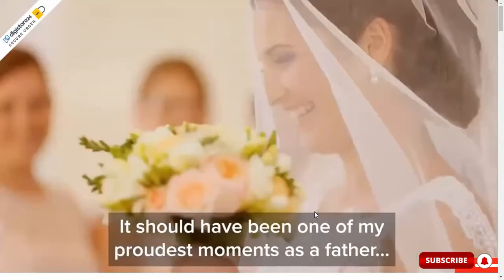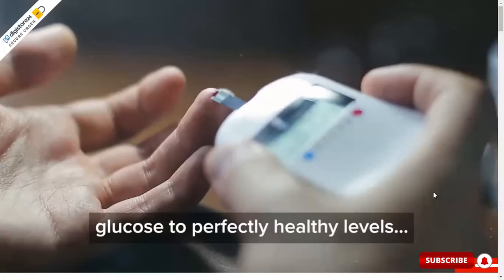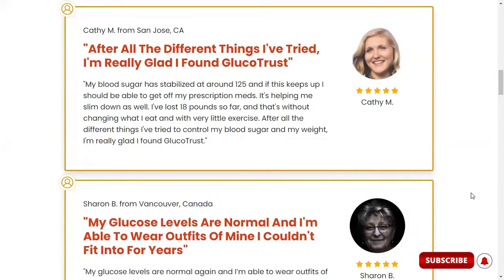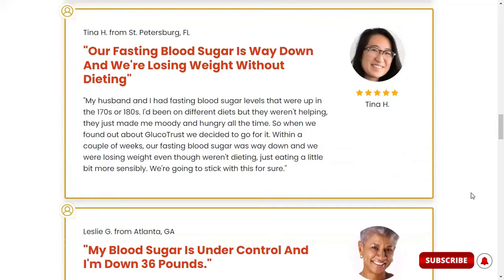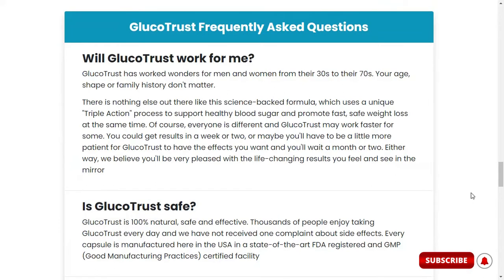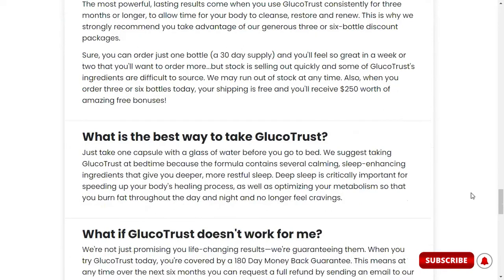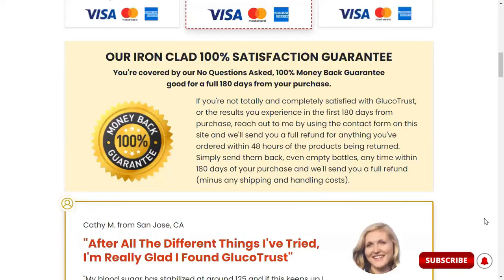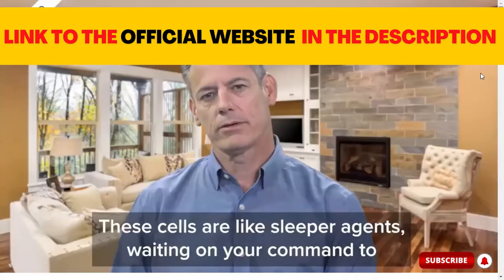GLUCOTRUST Review - Is GlucoTrust Safe? All About The GlucoTrust Supplement - GLUCOTRUST Reviews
Here is Ingrid and today I'm gonna clear up all your doubts in this GlucoTrust review.

What Is GlucoTrust?

GlucoTrust is a new supplement manufactured in the USA that contains a formula of all-natural ingredients. These ingredients work together to promote healthy blood sugar levels, safe and effective weight loss, and better sleep.

How Does GlucoTrust Work?

GlucoTrust works to eliminate the excess fat cells and tissues across your liver, cells and pancreas while heightening the conversion process of protein and carbohydrate to energy and it helps refuel the body cells with healthy energy. The supplement not only helps in reducing diabetes level and blood sugar content, but also supports in burning off the fat cells for a healthy weight loss result.

What are the ingredients of GlucoTrust? Are they safe?

✔ Gymnema Sylvestre: aka gurmar, also known as “the sugar destroyer.”
✔ Biotin.
✔ Chromium.
✔ Cinnamon.
✔ Blend of 15 herbs that regulate your natural hormonal balance and allow your body’s functions to run more smoothly.

GlucoTrust is considered safe because is natural and manufactured in an FDA-registered, GMP-certified facility in the US.

How to use GlucoTrust?
Each bottle contains 30 capsules and the manufacturer recommends taking one capsule per day, so each bottle is a 30 day supply.
It's also recommended to take GlucoTrust for at least 90 days for the best benefits.

Please note, GlucoTrust is not meant to be a replacement for any prescription medications you are currently taking. Always consult with your doctor before making any changes to how and when you take your medications.